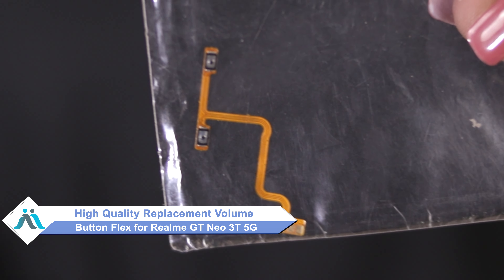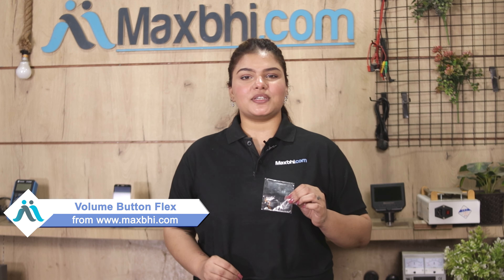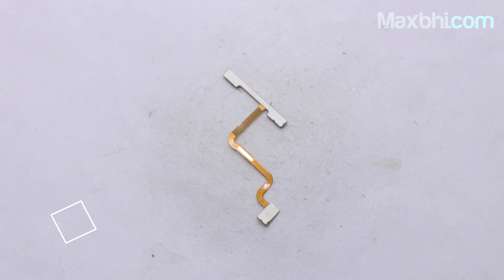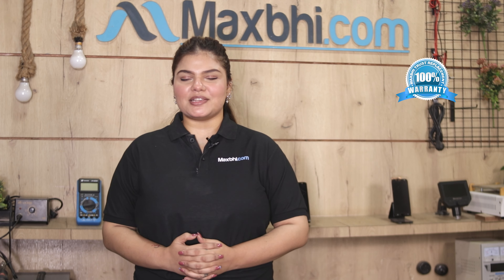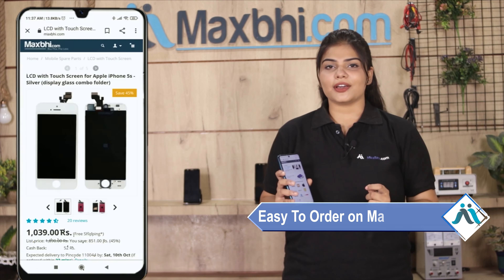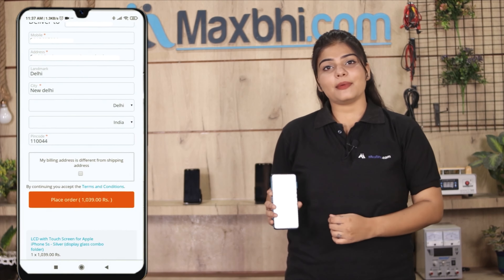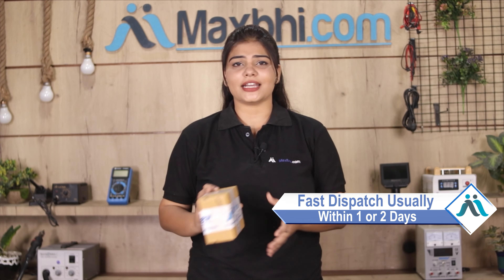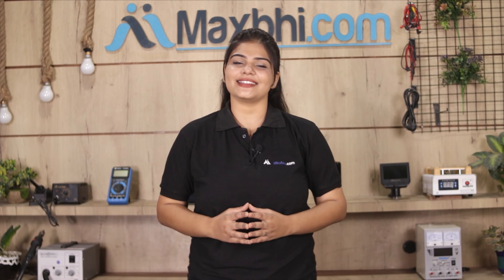Buy Realme GT Neo 3T 5G Volume Button Flex, Free Delivery High Quality Best Price Maxbhi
Damaged Volume Button Flex in your Realme GT Neo 3T 5G? The replacement Volume Button Flex for Realme GT Neo 3T 5G comes with replacement warranty and the shipping is done in secured packing to make sure you get the product in perfect shape.